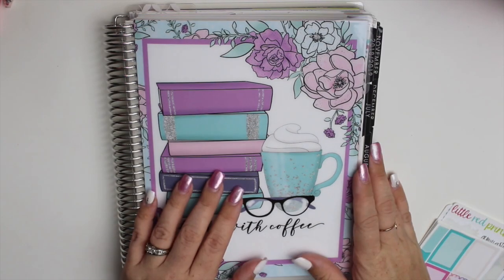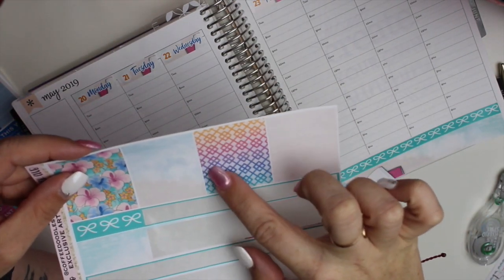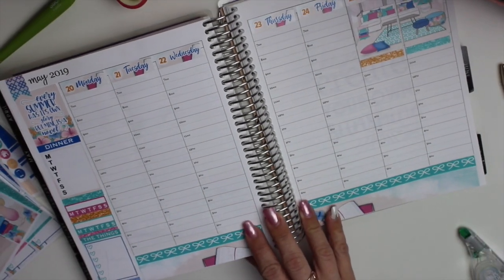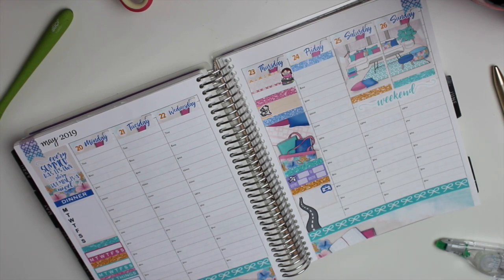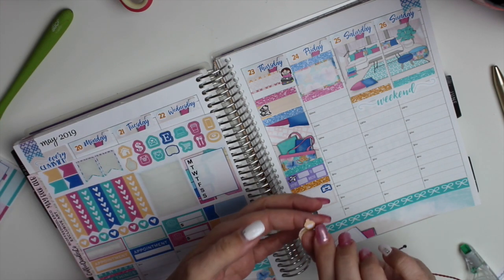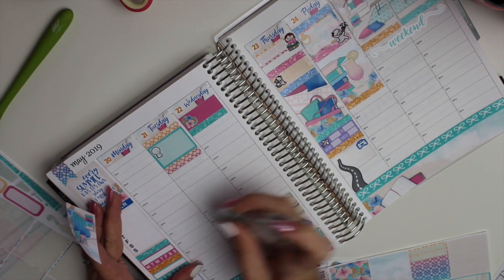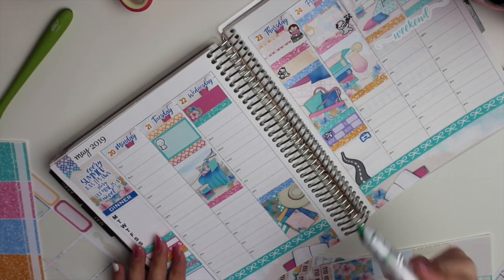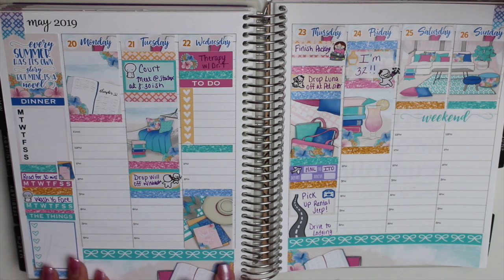Plan With Me | Coffee Doodles Co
Aloha! I'm Amanda, Air Force veteran turned stay at home mom and planner addict. I have three kiddos aged 11, 7, and 5. I started this channel to share some of my favorite things with people and connect with others. We are currently living in Hawaii and are scheduled to make a military move in the beginning of next year.

Today's video is my second plan with me for my birthday week! It's a hot mess per the usual, but I absolutely ADORE this kit. Please let me know if you liked this video in the comments!

(This link gets you $10 off your first purchase when you sign up for an account)

Zebra Sarasa Grand

Zebra Sarasa Milky

Slice Tool

Tombow White Out